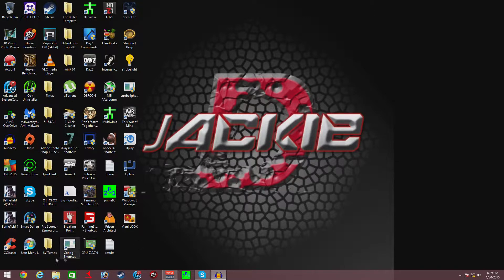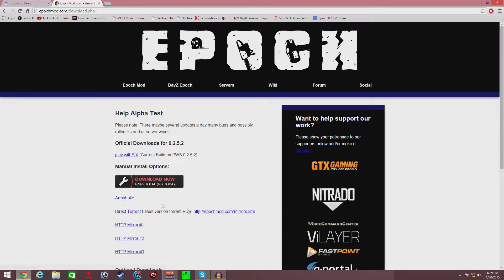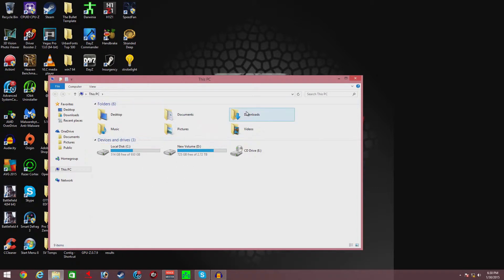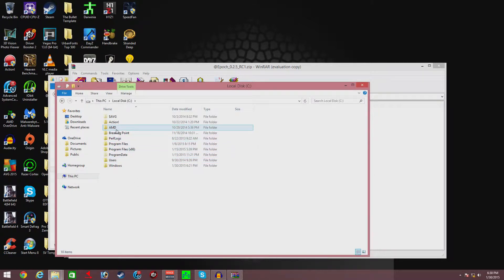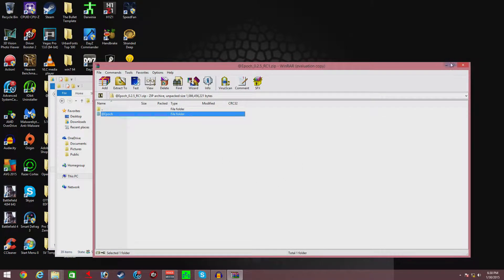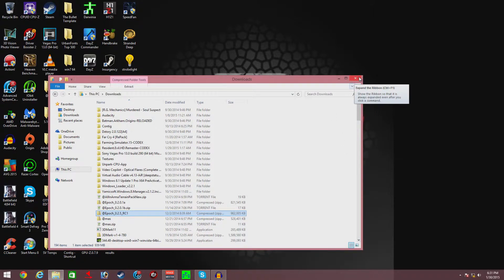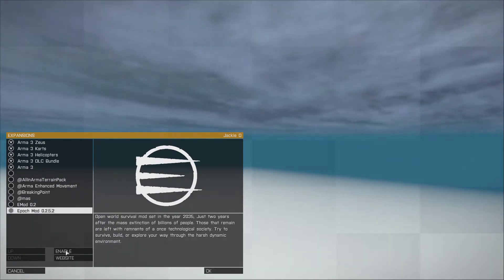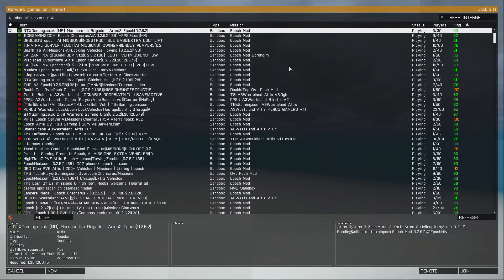How To Install Arma 3 Epoch Without A3Launcher (2015)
This is a How To tutorial for installing Epoch mod on Arma 3.  It is an easy way to install the mod without having to download the A3launcher.  Same method can be applied for other mods.

Tell me if this video helped you in the comments below.